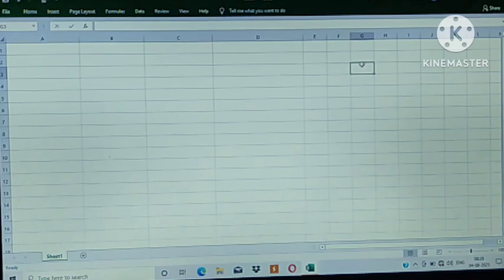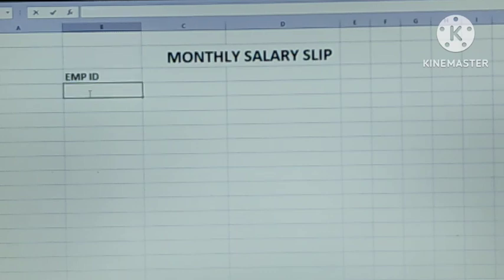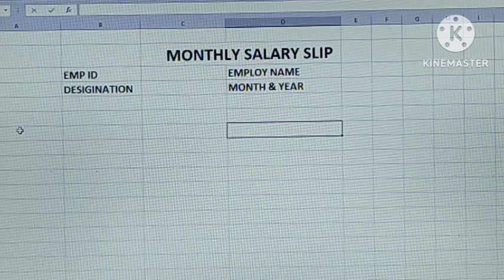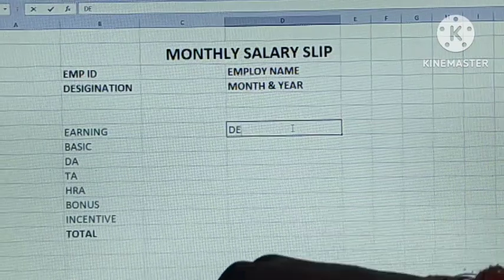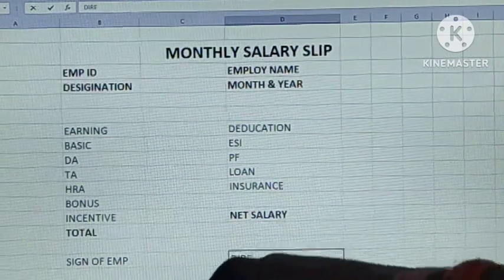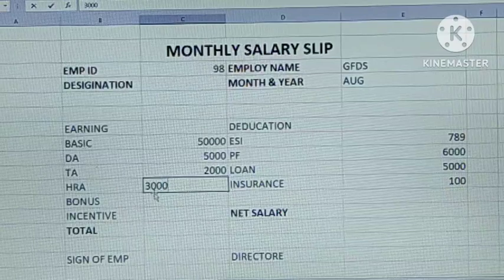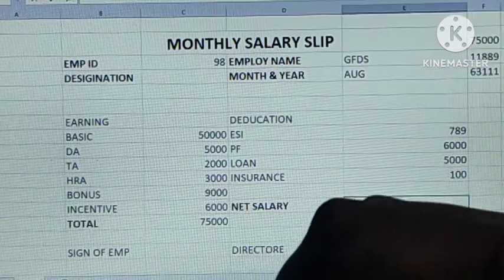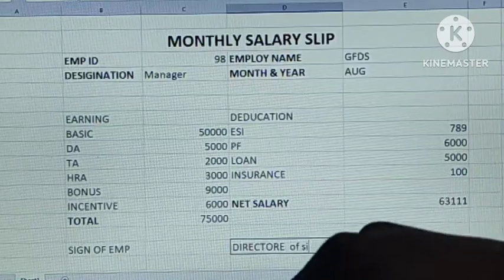how to make payslip in excel, how create payslip in excel , paycheck , file format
payslip format in excel

payslip format

salary topic

paycheck -Topic
file format-Topic
wage- topic
salary- topic
payment- topic
salary slip limited company for Microsoft Excel
Advanced formula

Learn:- Salary Slip Limited Company For Microsoft excel Advance Formula With the help of this video, you will learn how to make salary slip of limited company. It is very easy to make salary slip in this video. It has been told about applying formula and applying automatic formula. If you like the video, do like it, thank you Friends on this channel you are given absolutely original information about Microsoft Word Microsoft Excel Power Point Video Mixing Computer Hardware Laptop Hardware Online Information. Friends, before uploading videos on this channel, it is kept in mind that this video should benefit you and you can learn a lot from one video. Where does the friend go, no one has any work
how to use Formula paste special in ms excel | how to use paste special in excel paste special excel
how to Beginners use Formula paste special in ms excel
 pastel special for smart excel user
paste special for sortcut in excel
paste special for shortcut excel
paste special ms excel
paste special operation suad react

Learn MS Excel 2016/2013/2010/2007 In Hindi X 265,
646 Views 2017 Jun 23
gyanyagy How To Use Paste Special For Pasting Format
, Formulas, Values Etc
. In MS Excel 2016/2013/2010/2007 ?
How To Use Paste Special In MS Excel 2016?
 What is Keyboard Shortcut for Paste Special in Microsoft Excel 2016?
MS Excel 2016 Ke Iss Tutorial Me Aap Janenge MS Excel 2016 Me Paste Special Option Ka Upyog Karna.
Excel 2016 Me Paste Special Option Ki Sahayta Se Formulas, Values,
 Formats Ityadi Ko Paste Karna.
 Microsoft Excel 2016 Me Paste Special Ki Shortcut Key.

@welearncomputer how To display current date and time in excel time dimension how-to use Date and time in excel excel
how to use Formula date and time in excel
how to use Formula date in excel
how to use Formula time in excel
how to use Formula time and date in excel
how to use Formula date with time in excel
HOW TO USED FORMULA DATE IN EXCEL
HOW TO USED FORMULA TIME AND DATE IN EXCEL
HOW TO USED FORMULA TIME AND DATE IN EXCEL SHEET
HOW TO BEGINNERS FORMULA DATE AND TIME IN EXCEL
HOW TO USED FORMULA FOR BEGINNERS DATE AND TIME
 BOSS SAY YOUR HAVE IDEAS HOW TO USE FORMULA DATE AND TIME IN EXCEL
STAFF- YES SIR I HAVE IDEAS
BOSS OK SHOW ME YOUR IDEAS
STAFF -OK SIR
FIRST JUST CLICK MY CHANNEL
THEN YOU WATCH MY VIDEO DATES AND TIME FORMULA

how to view menu use in excel | how to use beginners view menu | how to start view menu,

how to start view menu option
how to Beginners use menu view option
how to view menu
data_entry_in_excel computergyan excel_tutorial How to Use View Tab in MS Excel in easy language | 2007 | 2010 | 2013 | 2016 | 2019 excel_tutorial data_entry_in_excel computergyan excel_view_tab Welcome to Computer Gyan, Excel: Excel is one of the famous and popular software, which is highly demandable in job sector. in this video, we will cover view tab in excel, view tab contains many of the options which consider in excel interviews. watch this video and learn all options of view tab. Excel All Tabs: 1) Excel home tab complete tutorial in hindi: Home Tab [Excel] ... 2) Excel insert tab complete tutorial in easy language: INSERT Tah [Eveol

show ribbon excel hidden toolbar excel ms excel toolbar restore toolbar excel recover toolbar excel excel taskbar disappeared excel toolbar disappeared excel toolbar office 365

hidden toolbar ms excel excel tips computer gyan excel menu bar missing toolbar disappeared in exc excel menu bar disappeare excel toolbar missing windows missing toolbar in excel